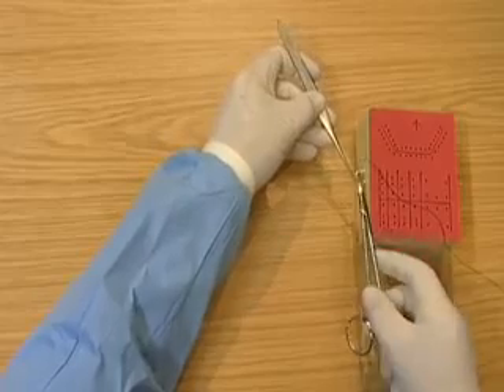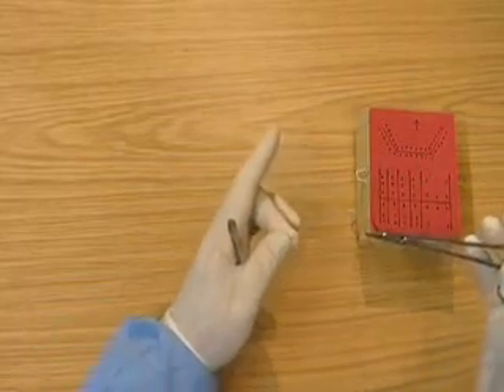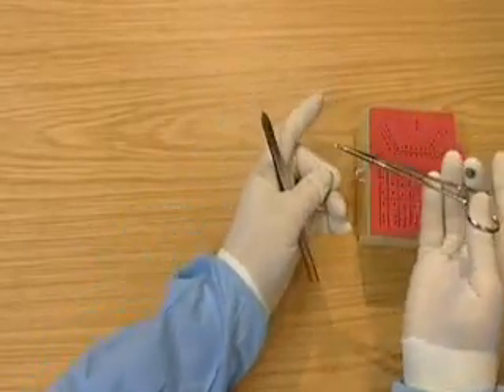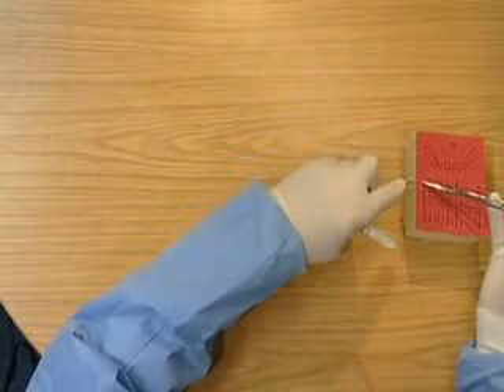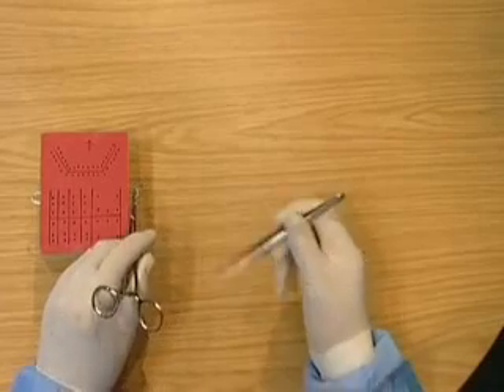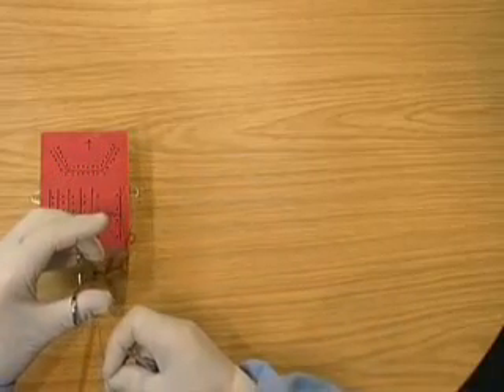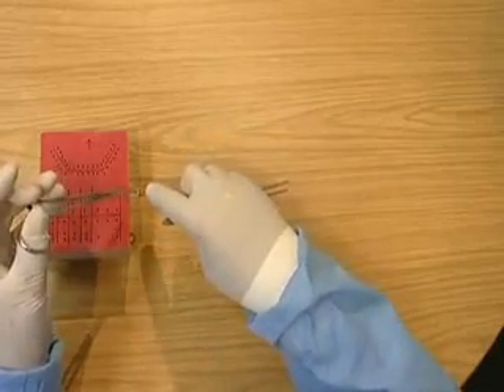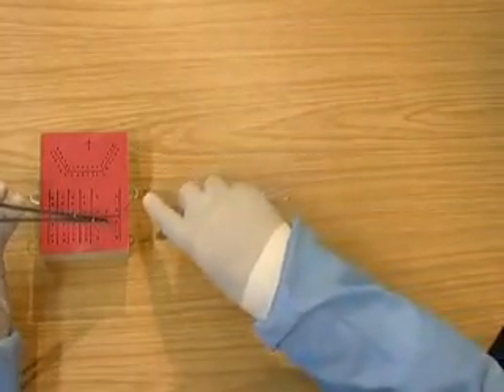Winding On Practice for Dental & Medical Suture Knot Tying - Technique by Stuart Orton-Jones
Stuart Orton-Jones has provided similar hands-on international dental courses on Implantology, Restorative Dentistry, and Occlusion in various locations including the UK, USA, India, Canada, Germany, France, UAE (United Arab Emirates), Australia, Oman, Malaysia, Pakistan, Kuwait, Sri Lanka, Nepal, and Egypt. He has also given practical lectures and presentations for the AAID (American Academy of Implant Dentistry). for more information.